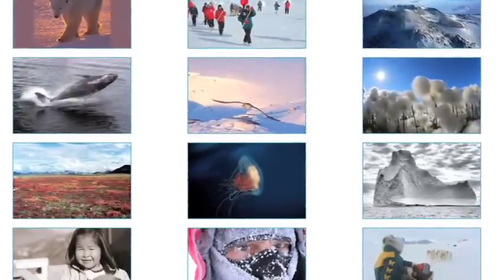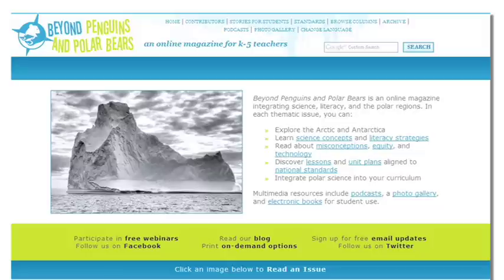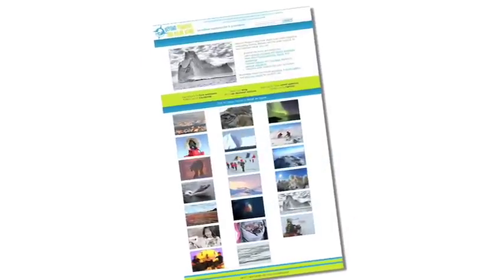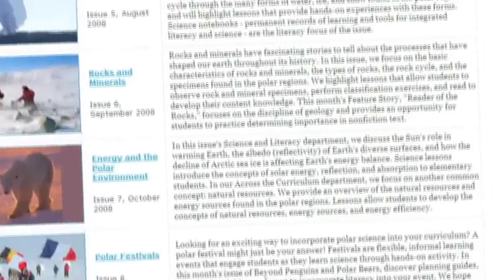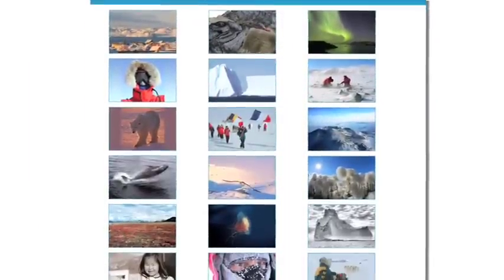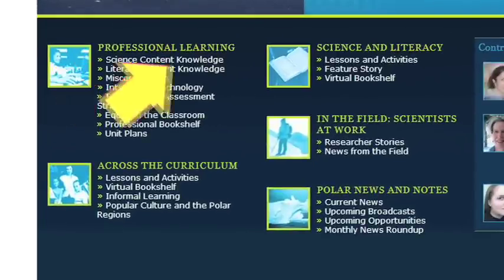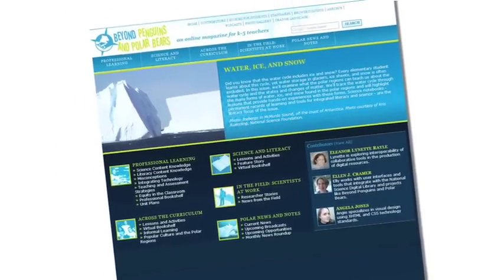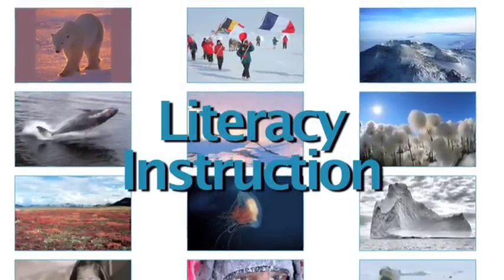Beyond Penguins and Polar Bears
Beyond Penguins and Polar Bears is an online magazine integrating science, literacy, and the polar regions. In each thematic issue, you can: Explore the Arctic and Antarctica; Learn science concepts and literacy strategies;  Read about misconceptions, equity, and technology; Discover lessons and unit plans aligned to national standards; Integrate polar science into your curriculum.